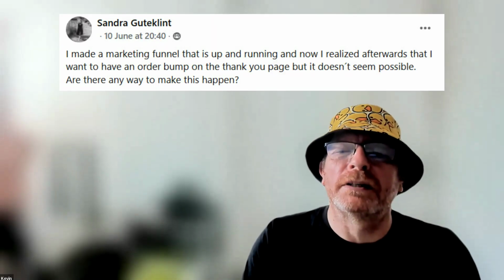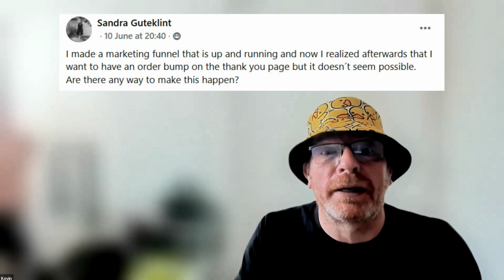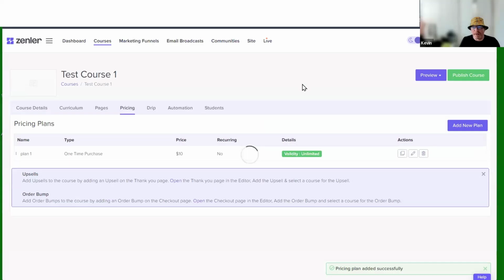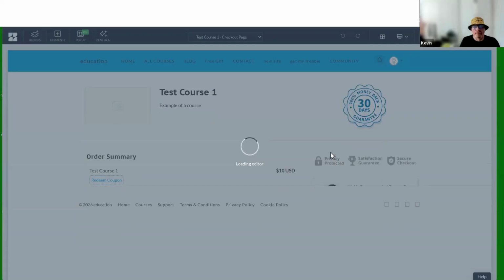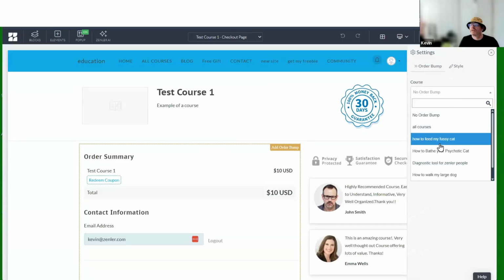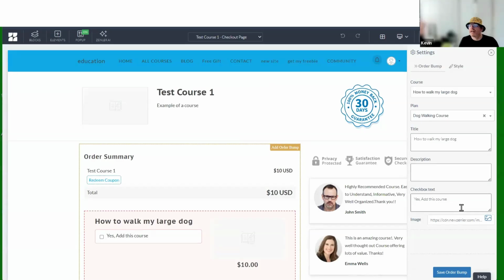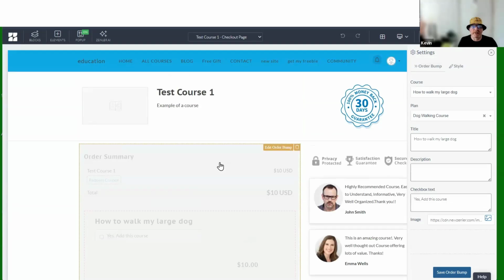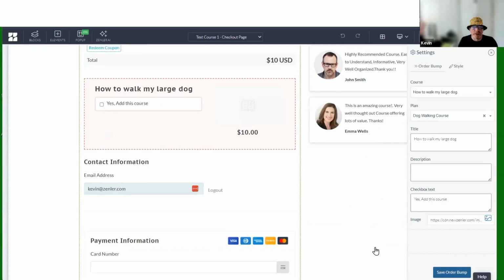🛒 How to Add an Order Bump to Your Course Checkout Page in Zenler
🦆 Want to increase your average order value with an upsell at checkout?

Kevin shows you exactly how to add an order bump inside Zenler — including a clever workaround if your main offer is free.

In this episode:
You've already got a marketing funnel running — but you've realised you want to add an order bump on the checkout page and can't figure out how.

You'll learn:
✅ How to find and use the Order Bump block inside the Checkout Page
✅ Why order bumps can't be added to free offers — and how to work around it with a coupon
✅ How to add a course as an order bump with an image, checkbox, and custom text
✅ How to apply a 100% off coupon so your main offer stays free while the bump is paid
✅ Where to find the training on applying coupons directly to a sales page link

⏱️ Difficulty rating: 🦆🦆🦆🦆 Four Quacks — a complex one, but worth the effort!

🔗 Useful Links
💬 Drop your question in the Zenler Facebook Community (questions answered weekly)